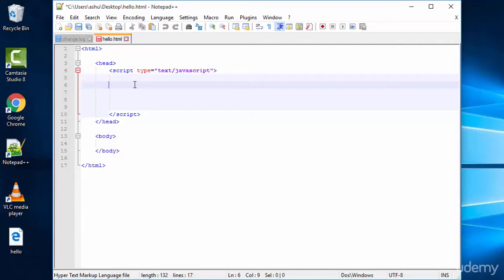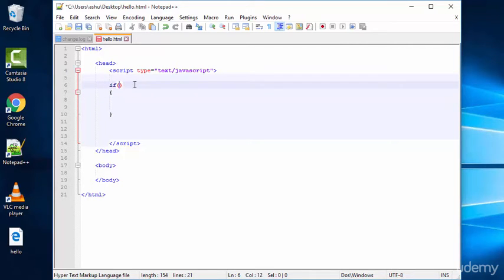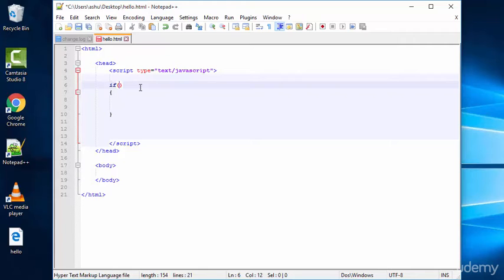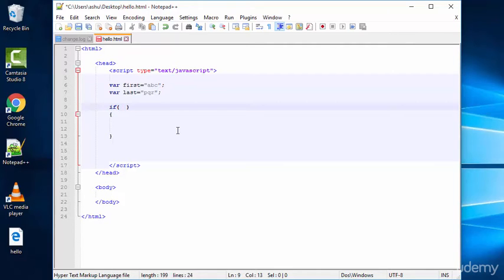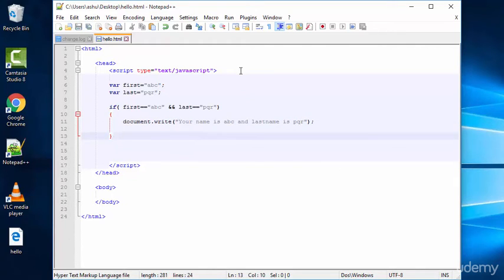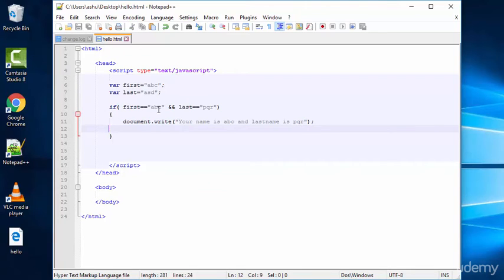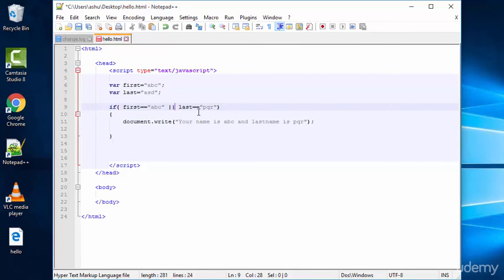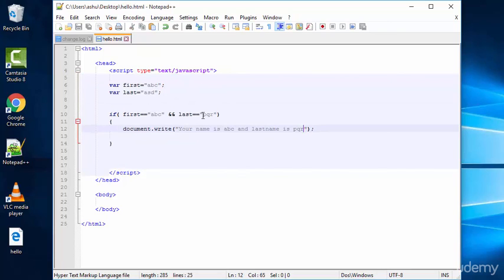How to use Complex Conditions in JavaScript || JavaScript Bootcamp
In this Video We will learn How to use Complex Conditions in JavaScript || JavaScript Bootcamp